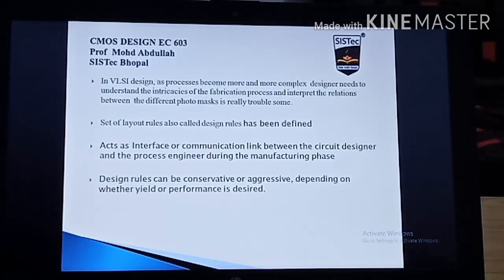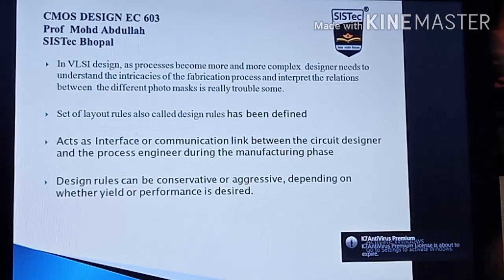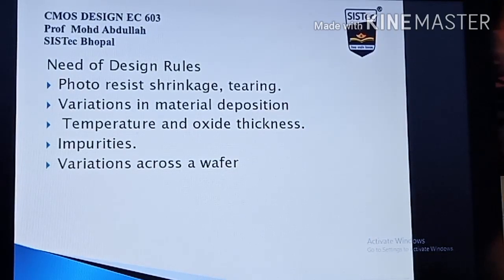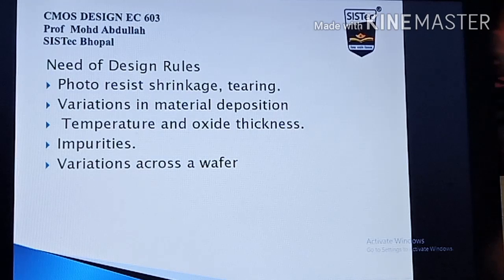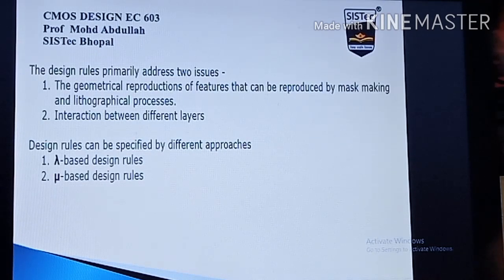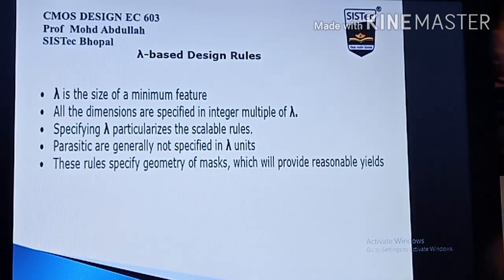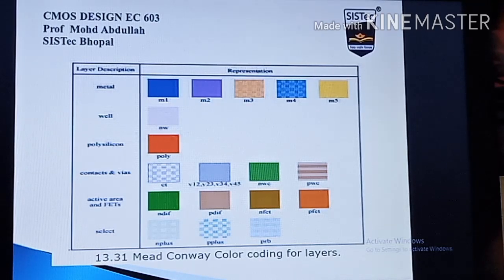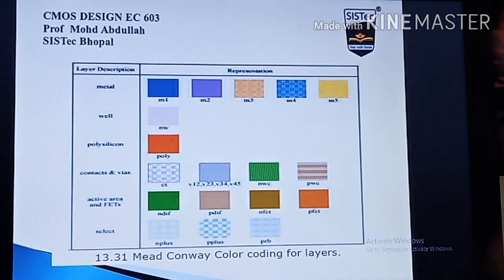CMOS Layout and Design Rules|Mohd Abdullah|SISTec GN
Topics discussion on micron and lambda design rules